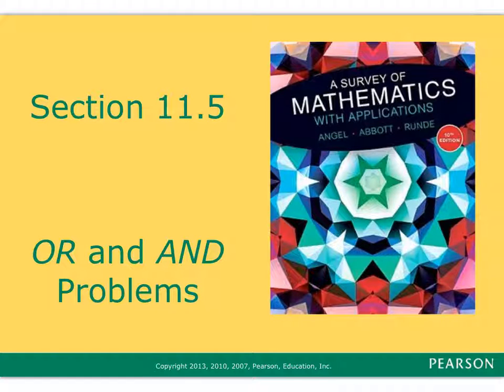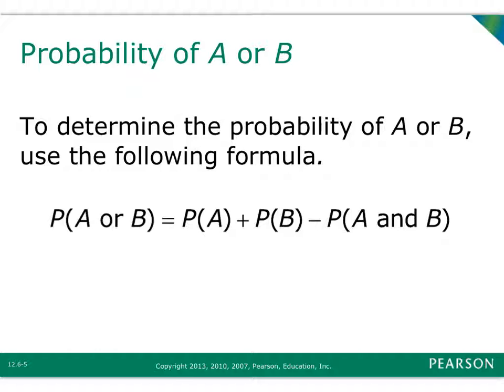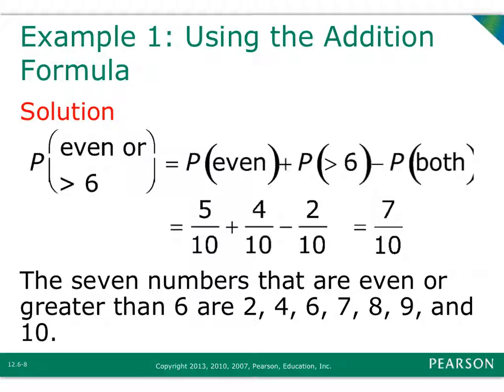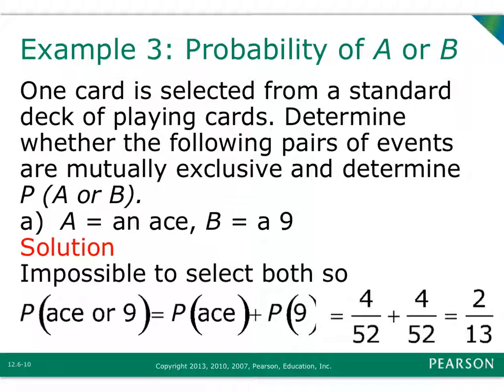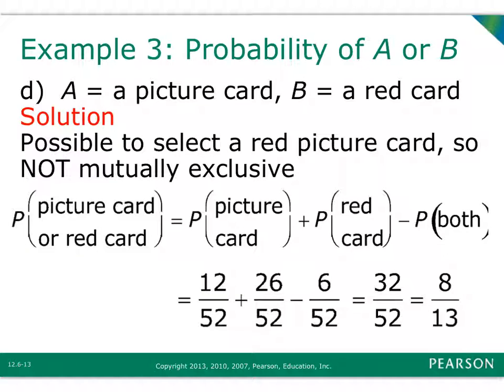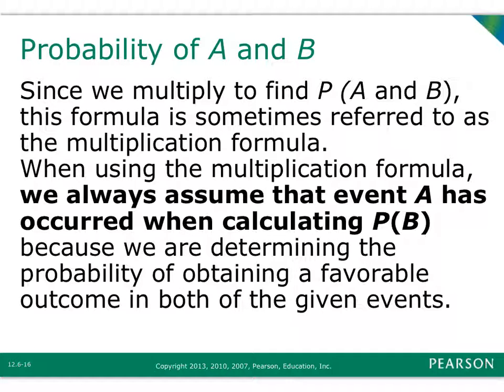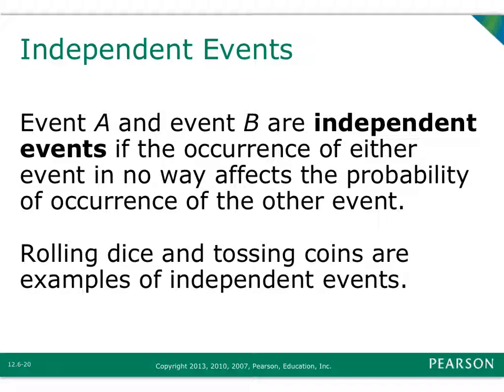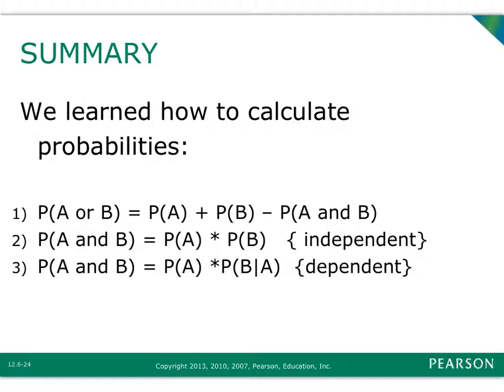Math Survey: Chap 11 5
Operations on Probability: Addition Property & Multiplication Property